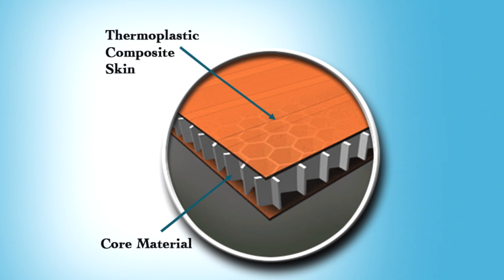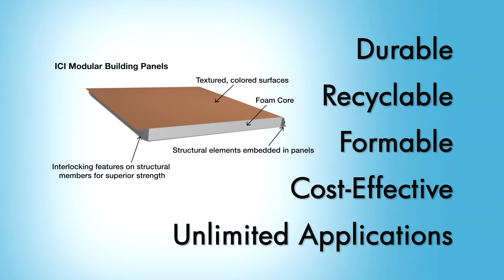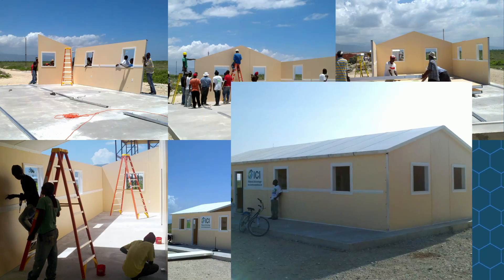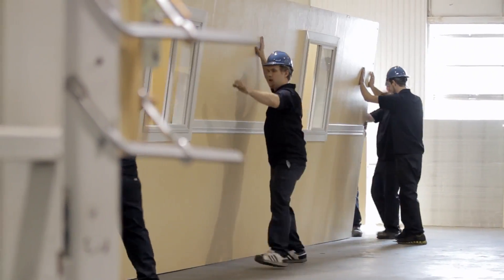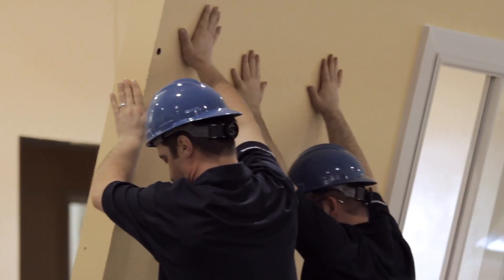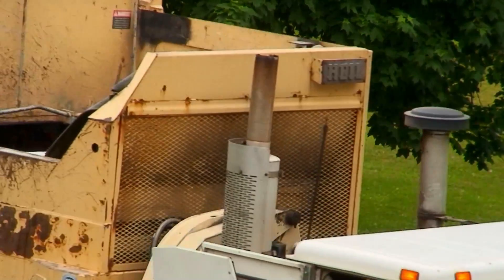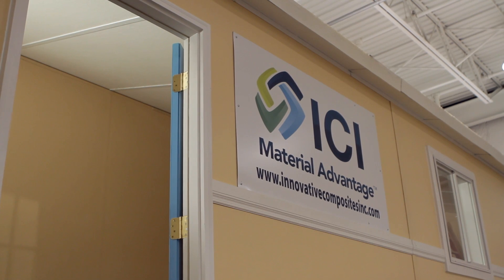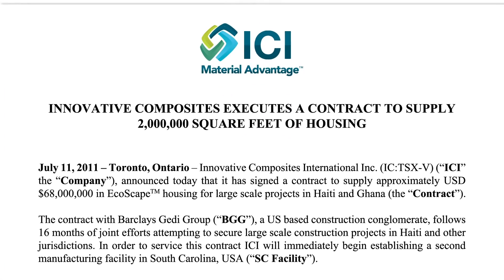Ecoscape - Prefabricated Modular Housing - Innovative Composites International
As leaders in the thermoplastics industry, ICI has adapted their unique modular technology to the growing needs of the worldwide Prefabricated Modular Housing market.

With the increasing demand for quick to assemble, affordable housing in developing countries and natural disaster zones, ICI's innovative Prefabricated Modular Housing system fills the void with a simple, structurally sound, energy efficient and sustainable building product.

A key component of ICI's composite panels is their unique thermoplastic fibre reinforced composite skin material. This skin, owned and manufactured exclusively by ICI, forms the outer layer of the panels and offers unmatched durability and strength to these lightweight panels. The special manufacturing process ensures the bonds between the fibres and thermoplastic material are nearly impenetrable. Impact resistant, impervious to water and made with 100% recyclable materials, the thermoplastic fibre reinforced composite skin material gives ICI's Structure-Lite panels their incredible durability and versatility. Unlike most fibre-reinforced materials, the thermoplastic skin can also be formed into various shapes, making it ideal to use in the transportation and marine industries.

Their exclusive SIP (Structural Insulated Panel) system allows for virtually unlimited design possibilities, ranging from simple emergency shelters to expansive family homes. Their incredible energy efficient systems are also ideal for use in a wide range of climates and conditions around the globe. ICI is in a prime position to meet the demands of the sustainable housing market and respond to natural disasters faster than any other manufactured housing supplier as their prefab modular homes can be assembled in hours or days as opposed to months. Once in place, ICI's SIPs are resistant to a variety of debilitating conditions that have been proven to be the downfall of other conventionally constructed, prefabricated and manufactured panel homes.

Simply put, ICI's remarkable Prefabricated Modular Housing system can provide quick relief for thousands of families needing a sustainable building solution in a fraction of the time and for a fraction of the cost of traditional housing solutions on the market today.

Using ICI's patented prefabricated modular assembly system, these houses can adapt in design to fit whatever need required of them in the world. Each of the durable EcoScape panels are highly insulated and provide an outstanding R-Value that allows them to be utilized in various weather conditions ranging from sub-zero temperatures to scorching desert climates.

The panels impact resistant facings also make them an ideal product for use in locations prone to hurricanes, tsunamis and earthquakes. Once delivered on site, general labourers can quickly assemble the lightweight SIPs without the need for special tools or skilled tradesman. Fastened together using a proprietary connection system and stainless steel screws, the panels are designed for easy disassembly and reassembly at another location if required with no degradation to performance. This system provides an extremely well constructed manufactured prefabricated modular home without the high costs associated with traditional housing systems.